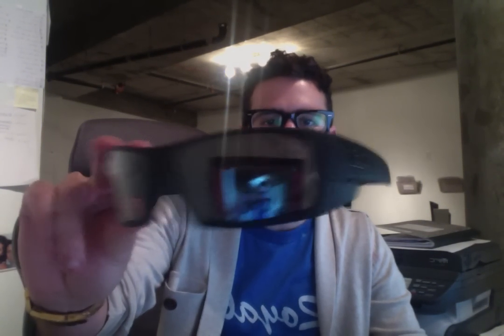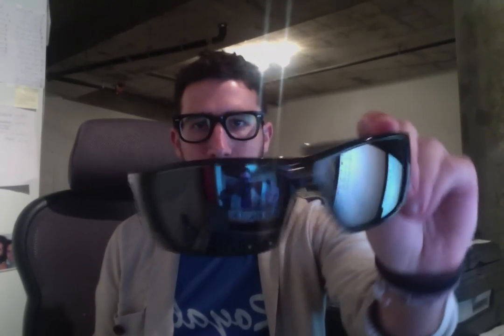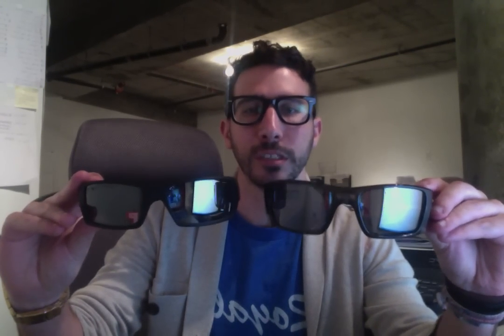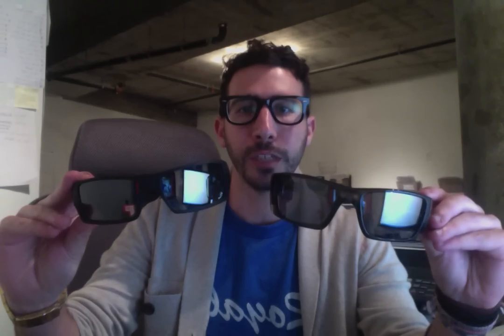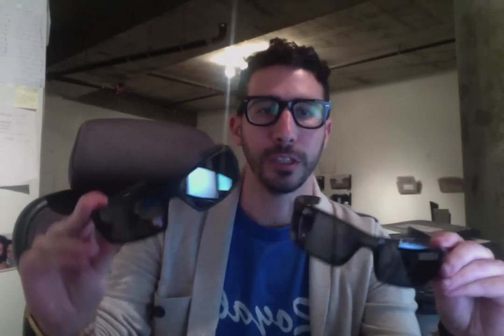The Difference between Oakley Fuel Cell vs. Oakley Gascan Sunglasses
Check out the differences and compare the Oakley Fuel Cell vs. the Oakley Gascan sunglasses.

These two pairs of Oakley sunglasses are extremely similar in sizing, yet they have a significant difference in how they look on you.